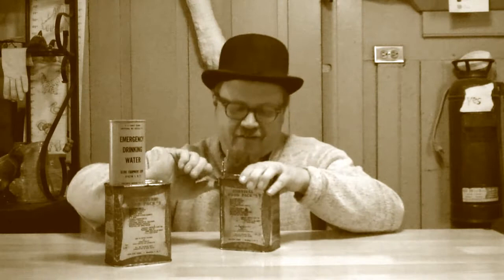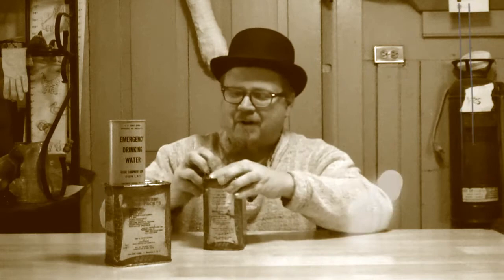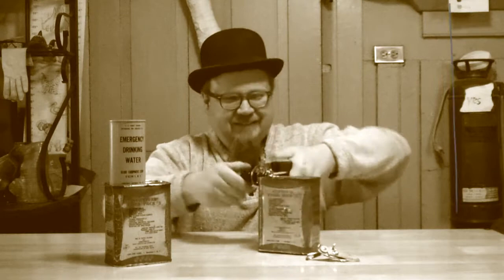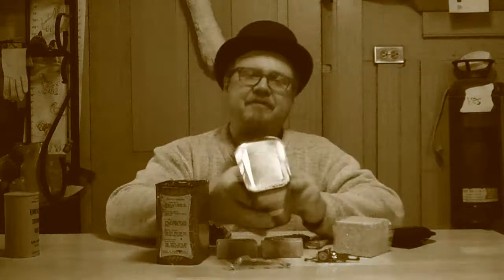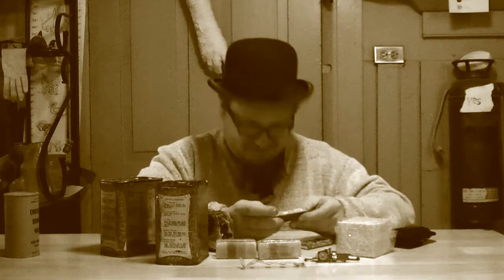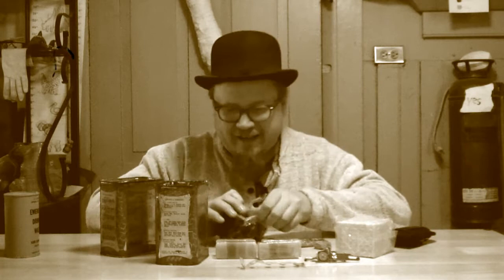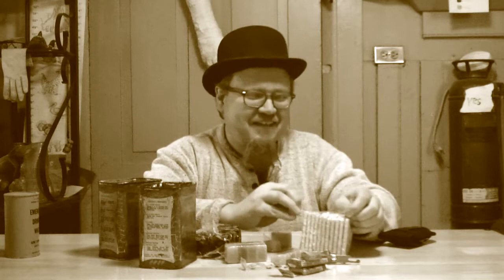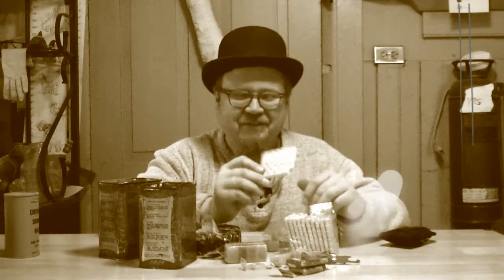The Can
An exploration of the mysteries of Food Pack #5.

Thanks to Creative Commons and Kara Square for the intro and exit music Ants! found

Her website is find out more about her and her music.